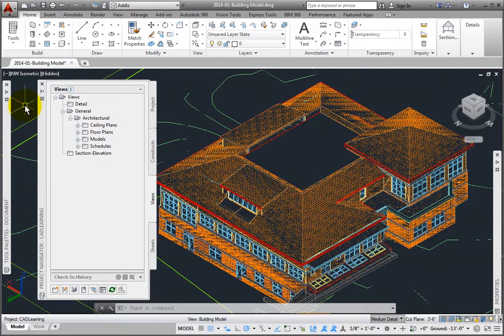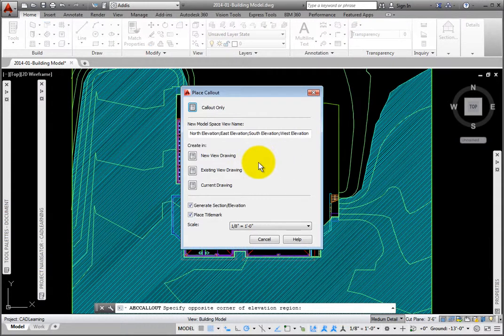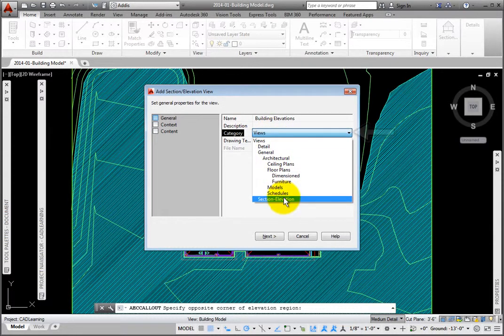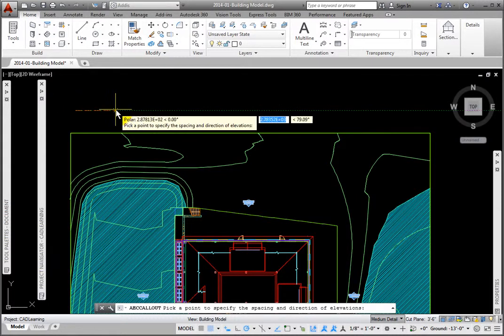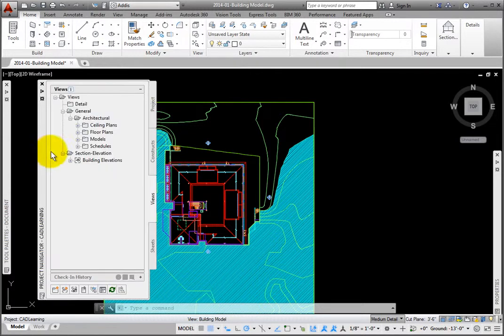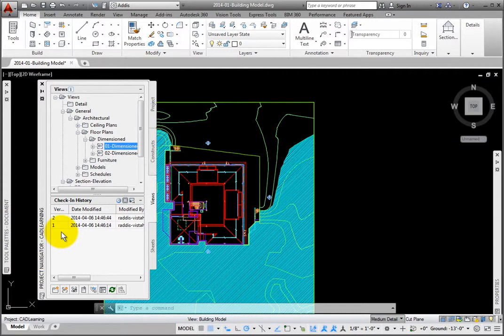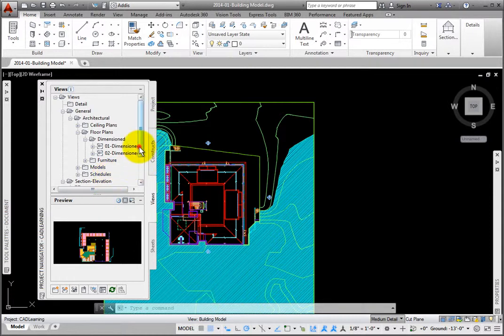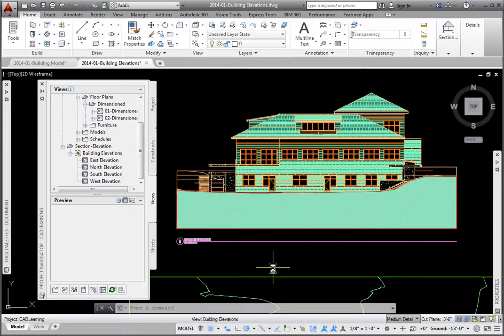Creating Elevation Views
Creating elevation views and adding callouts to create named modelspace views in AutoCAD Architecture 2015 .